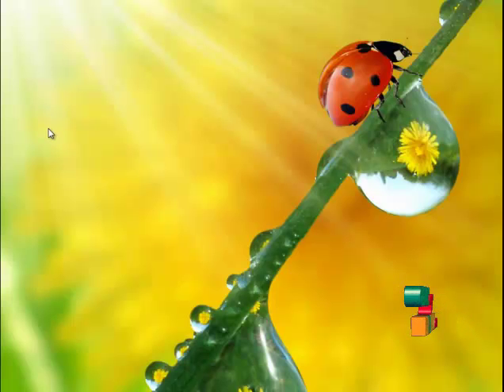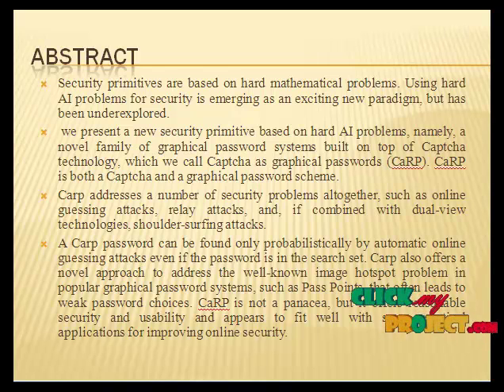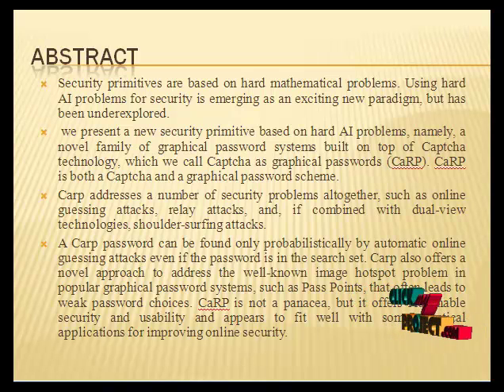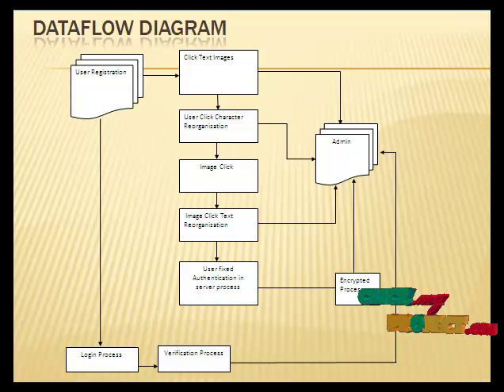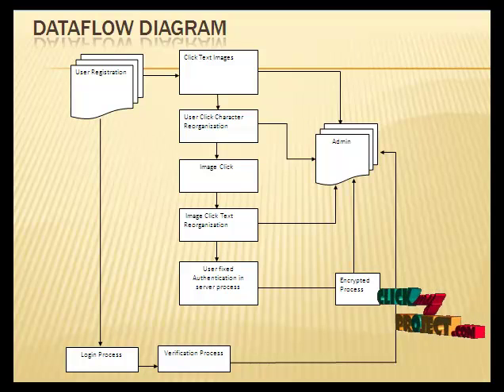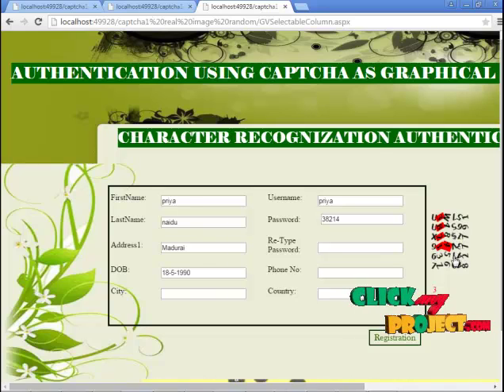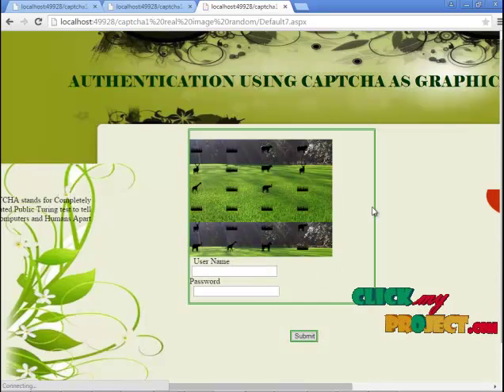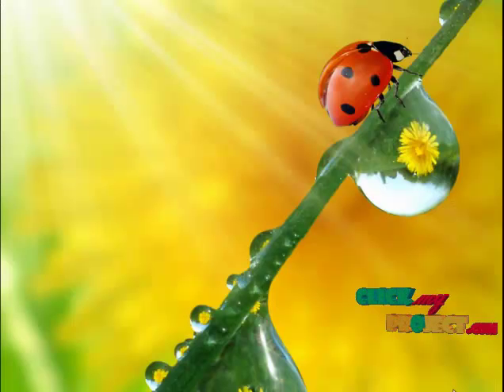Final Year Projects 2015 | Authentication Using Captcha As Graphical Password